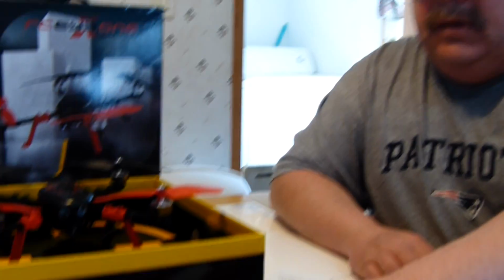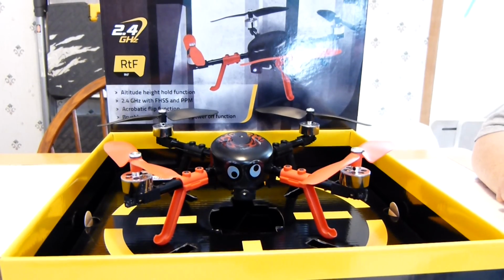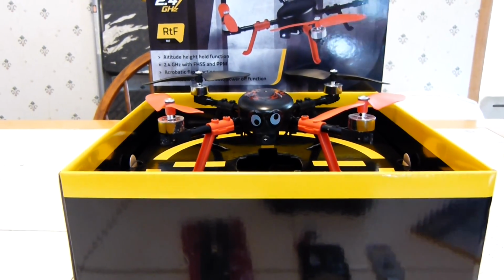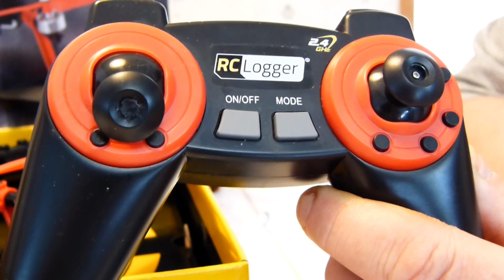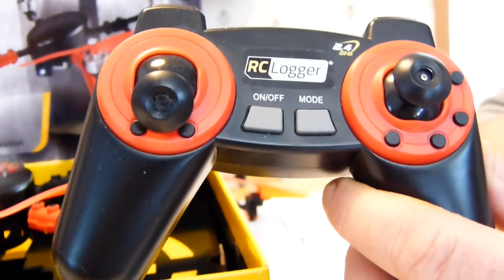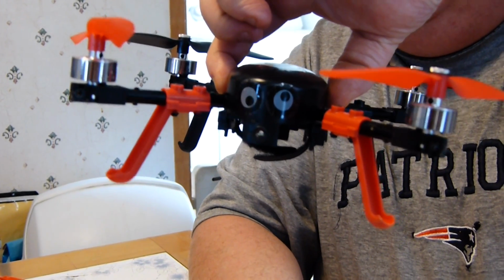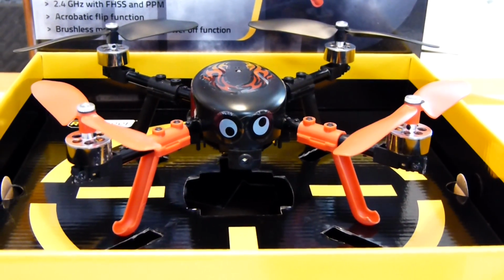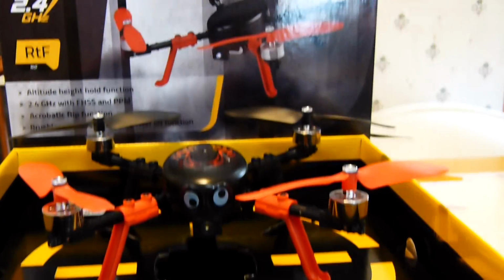RC Logger Extreme Review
My Logger Extreme Review. I will say that it is fragile although parts are readily available.